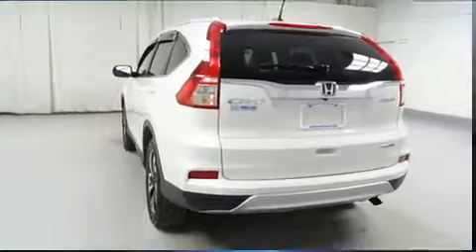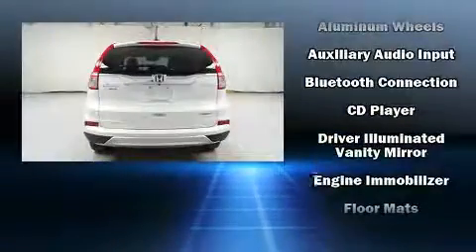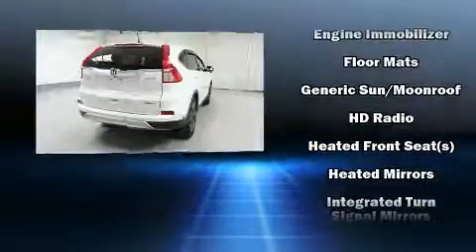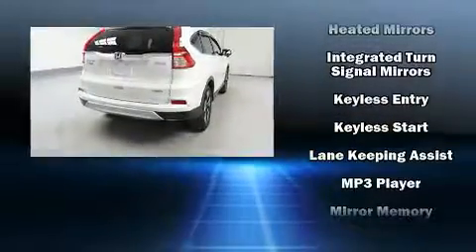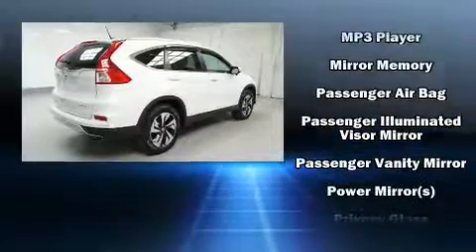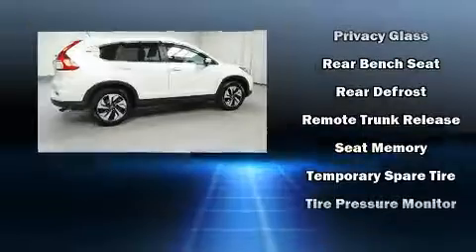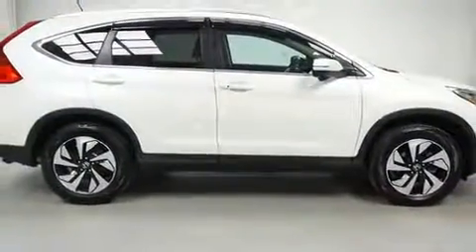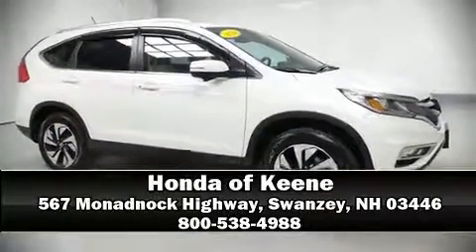2016 Honda CR-V Touring AWD in Swanzey, NH 03446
Load your family into the 2016 Honda CR-V. With fewer than 25,000 miles on the odometer, this 4 door sport utility vehicle prioritizes comfort, safety and convenience. It features an automatic transmission, all-wheel drive, and a 2.4 liter 4 cylinder engine. Top features include front fog lights, a trip computer, an automatic dimming rear-view mirror, tilt and telescoping steering wheel, a power liftgate, lane departure warning, remote keyless entry, and a split folding rear seat. Features such as automatic climate control and leather upholstery prove that economical transportation does not need to be sparsely equipped. For drivers who enjoy the natural environment, a power moon roof allows an infusion of fresh air. Premium sound drives 7 speakers, providing you and your passengers a sensational audio experience. Honda also prioritized safety and security with features such as: dual front impact airbags, head curtain airbags, traction control, brake assist, a security system, and 4 wheel disc brakes with ABS. Adaptive cruise control maintains a pre set distance behind the car ahead of you, simplifying highway driving and enhancing safety. This vehicle has achieved Certified Pre-Owned status, by passing Honda's comprehensive certification process, including an exhaustive 150-point inspection! Our aim is to provide our customers with the best prices and service at all times. Please don't hesitate to give us a call.